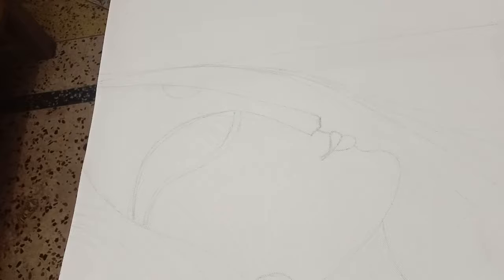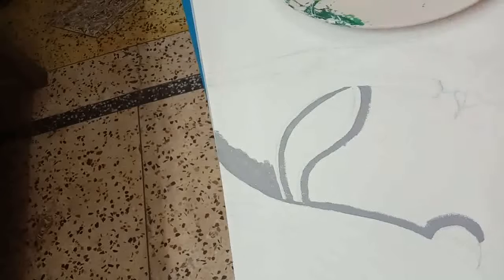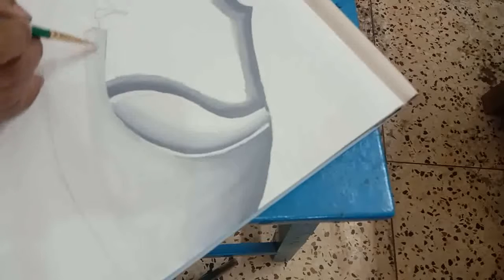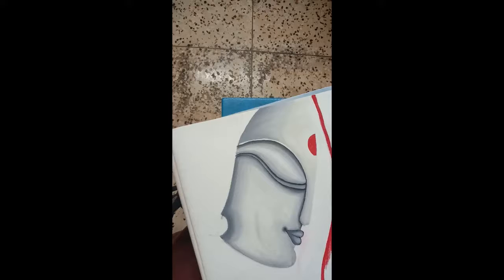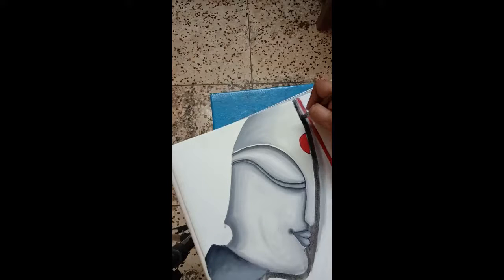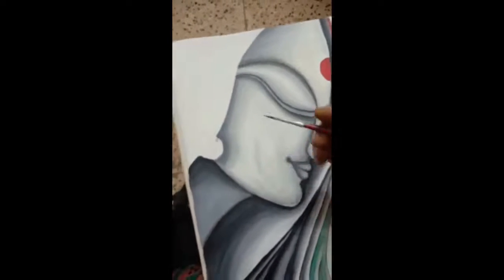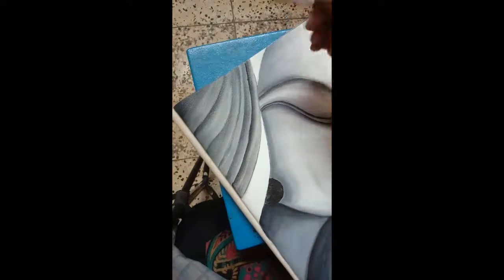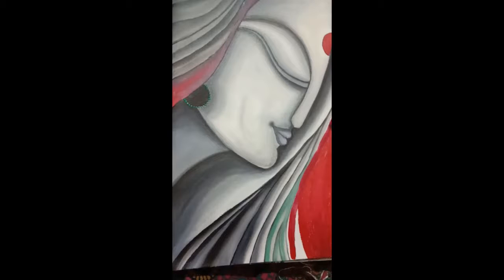Abstract Acrylic painting